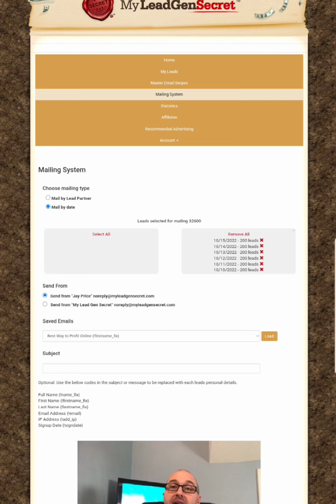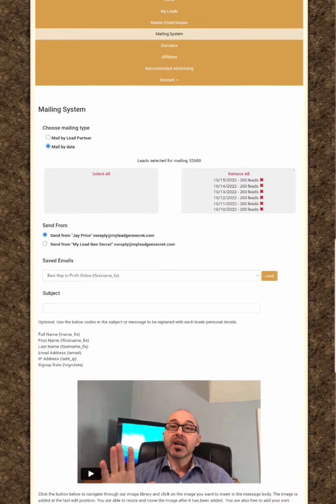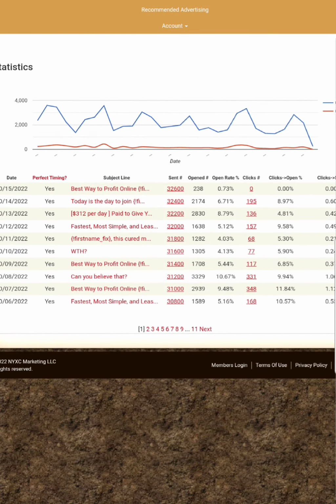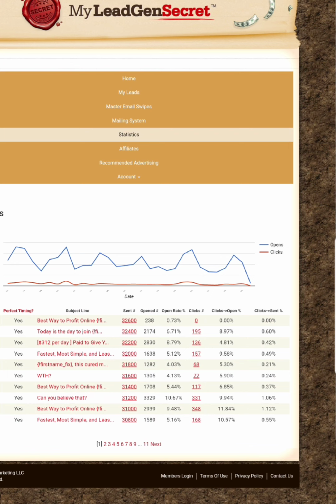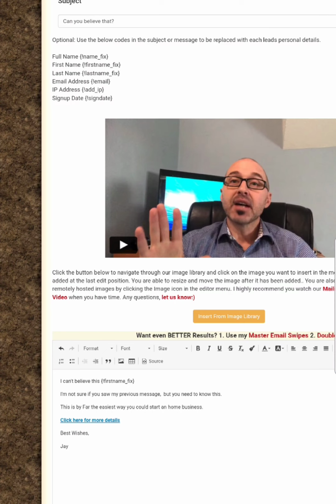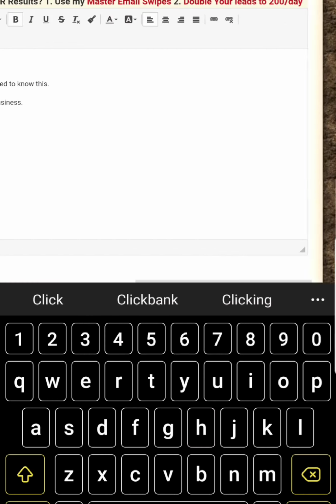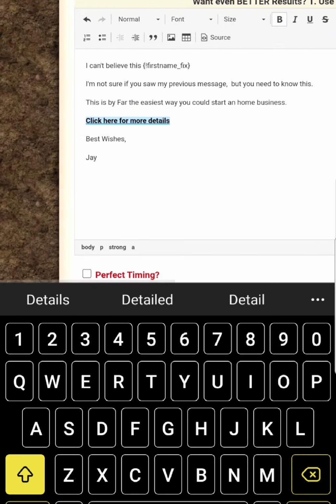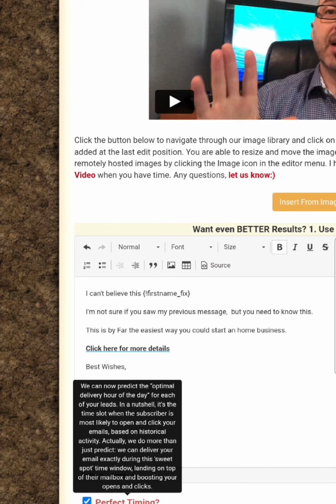my lead gen secret tutorial l how to use the mailing system!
today's video is tutorial on how to use the mailing system for my lead Gen secret.